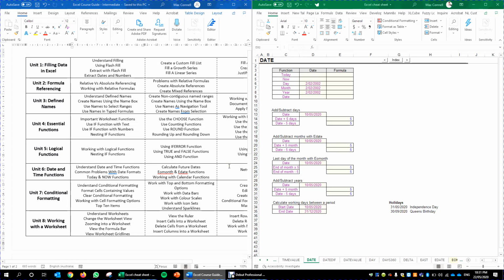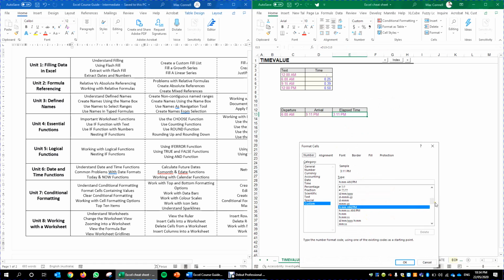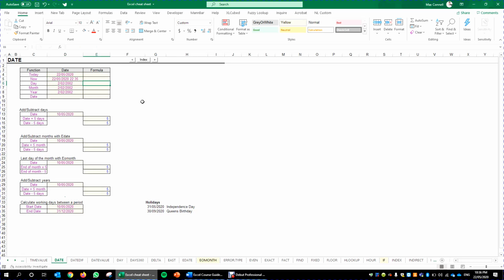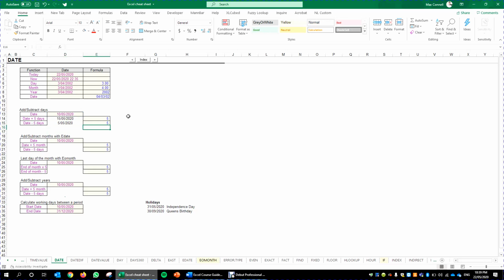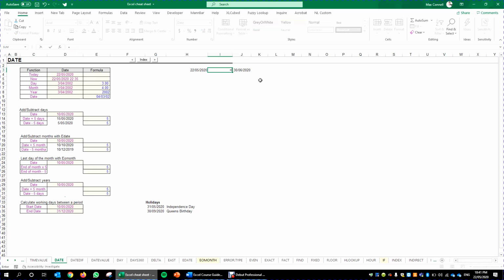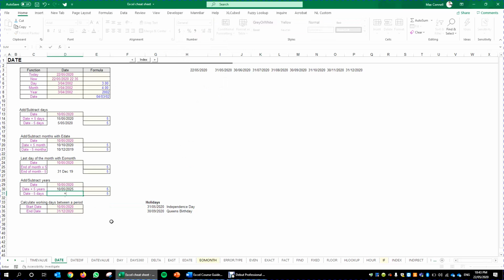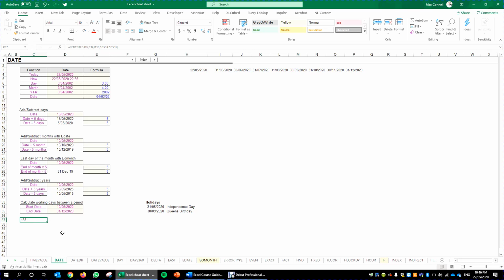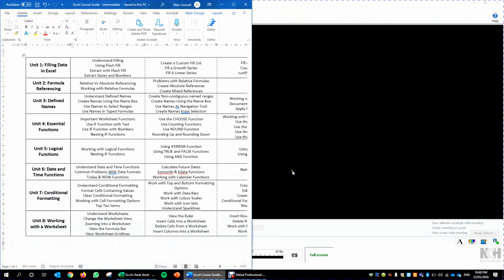How To Use Date and Time Functions In Excel - Intermediate Unit 6